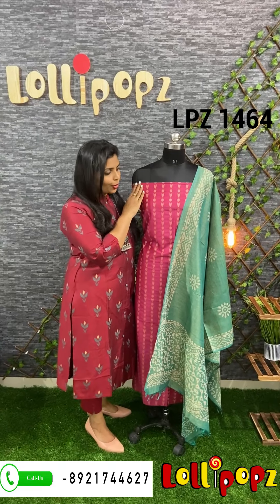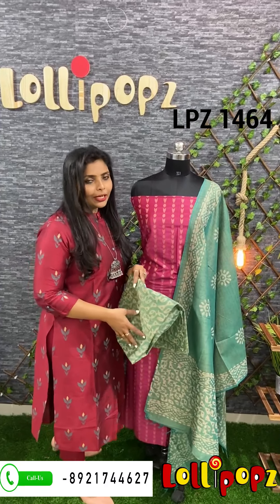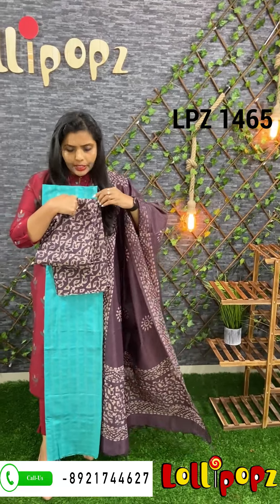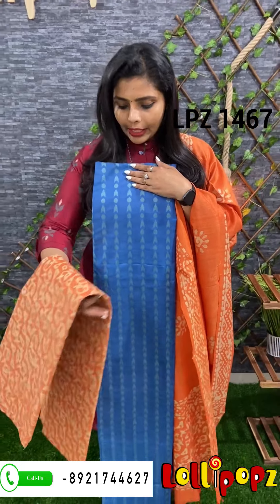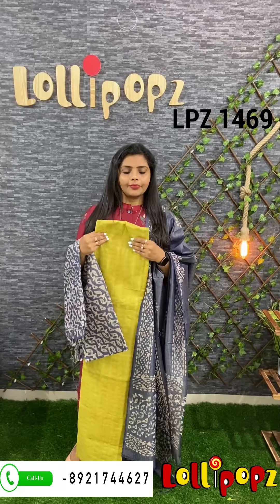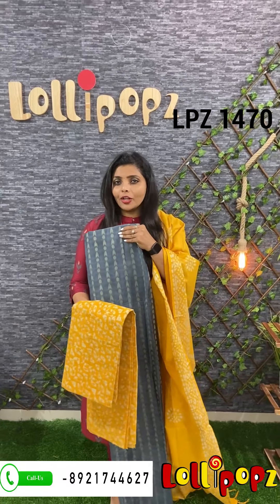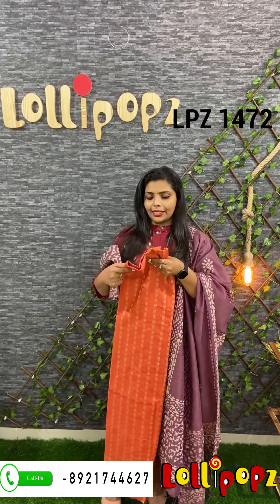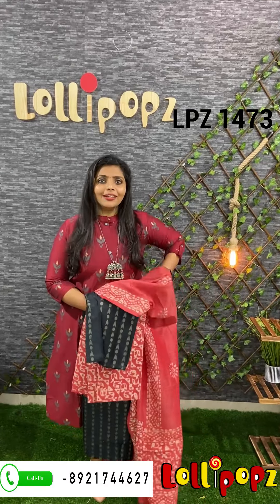Elegant combination of Semi Tussar with Batik |Lollipopz Boutique | For booking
Kottarakara Kollam, Kerala, India.